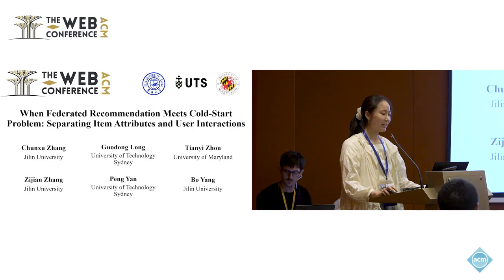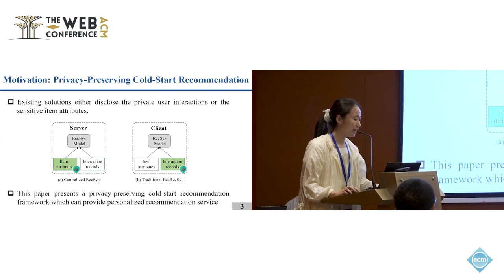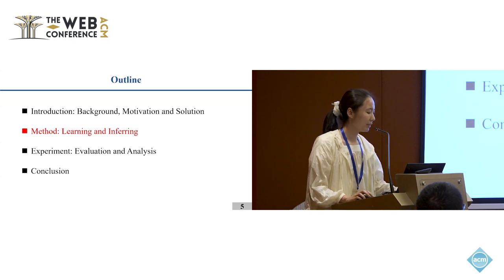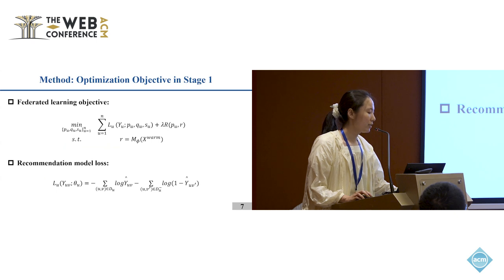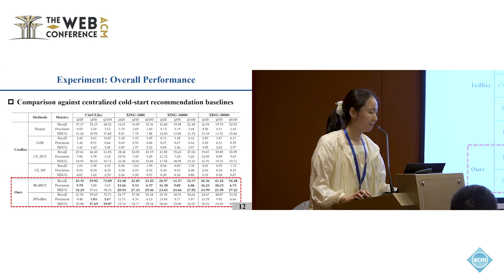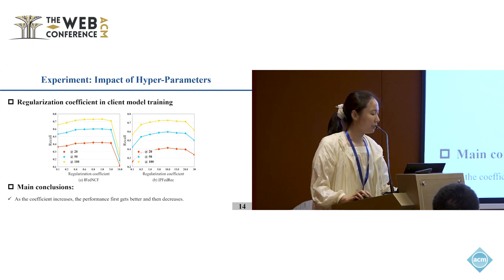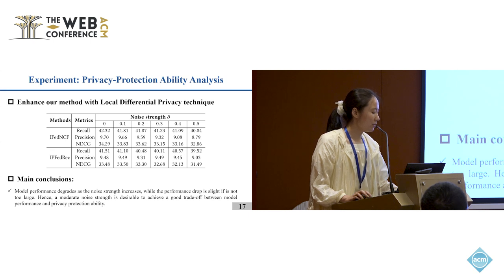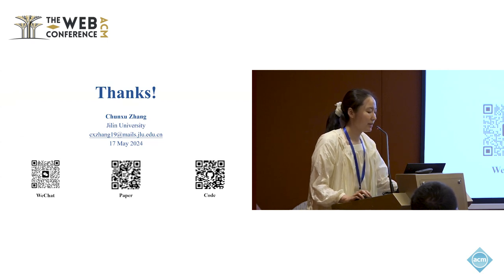When Federated Recommendation Meets Cold Start Problem Separating Item Attributes and User Interact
Chunxu Zhang, College of Computer Science and Technology, Jilin University & Key Laboratory of Symbolic Computation and Knowledge Engineering of Ministry of Education, Jilin University, Changchun, China